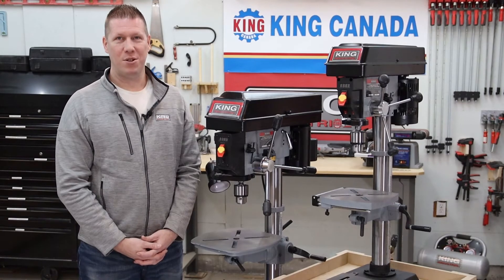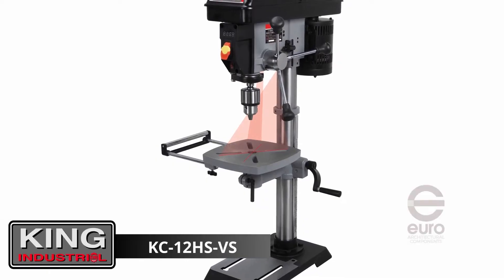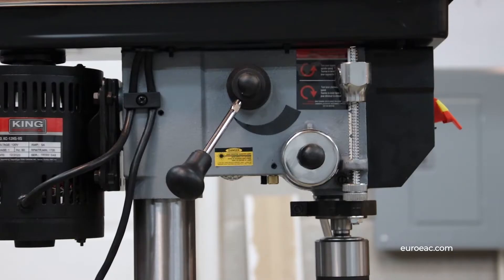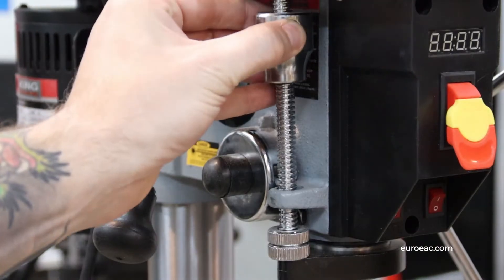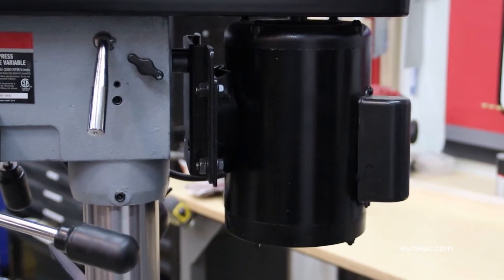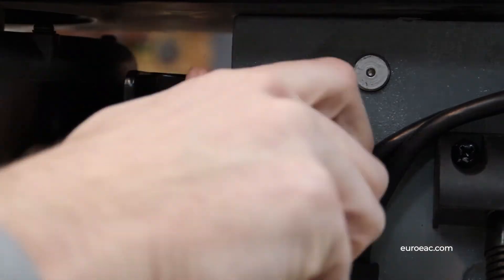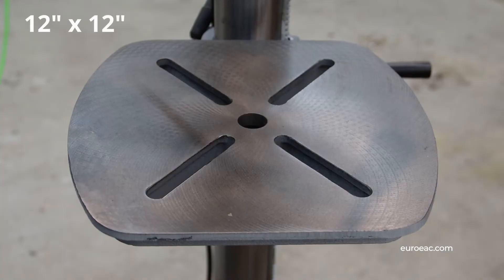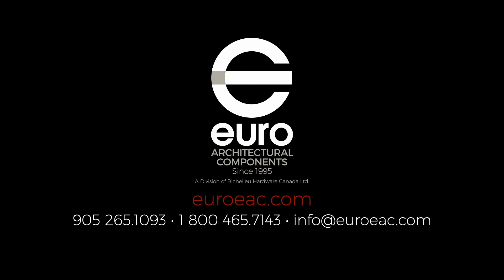Variable Speed Drill Press Demo Video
KC-15HS-VS 15" Variable Speed Drill Press: (WILL BE AVAILABLE LATER)